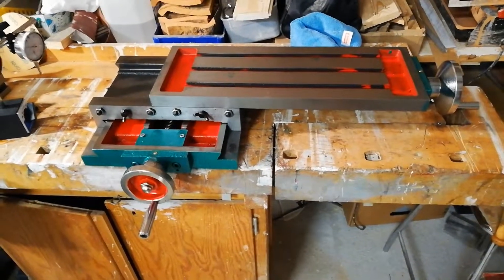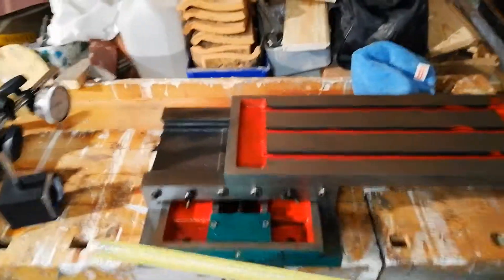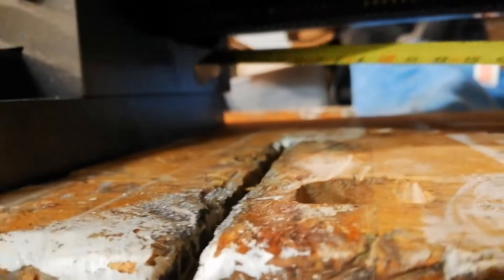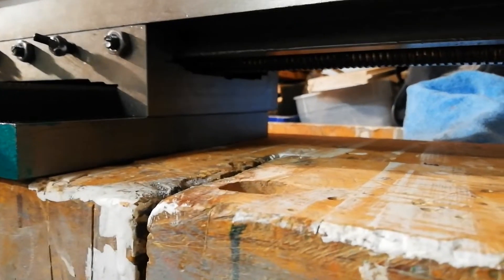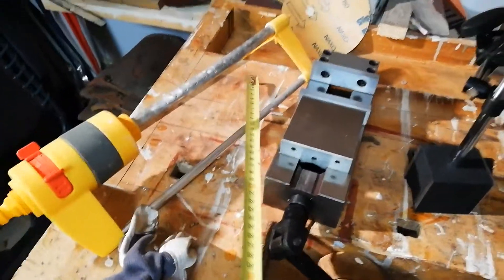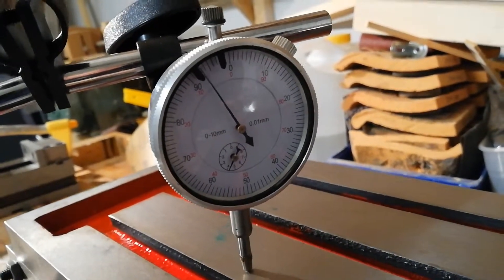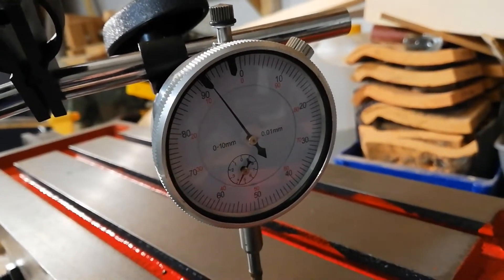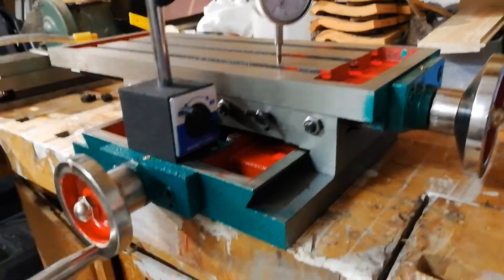PART 2 Unboxing Cheap milling / drill press table (XY / cross / compound / slide table)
An update on the length of travel on the milling table. What I measured in the unboxing video didnt really match up with the numbers that the seller stated. Didnt notice that though untill I was making the edit of the video. So here you have some more info about that. Checked the flatness with a dial indicator as well and it looked very good I have to say.